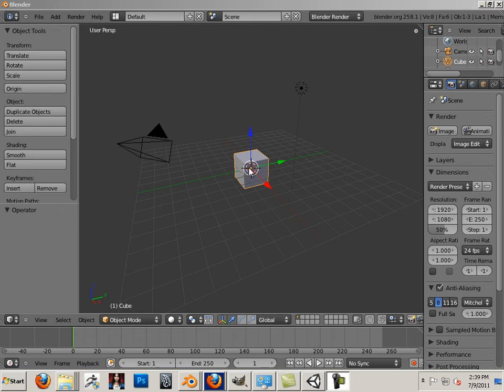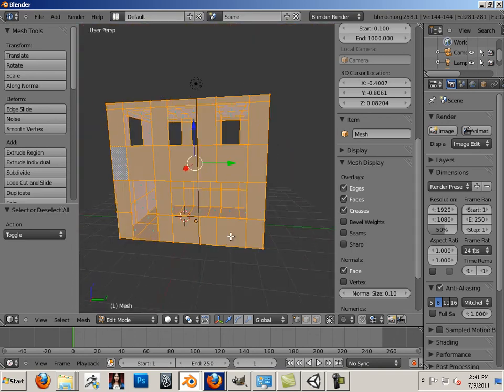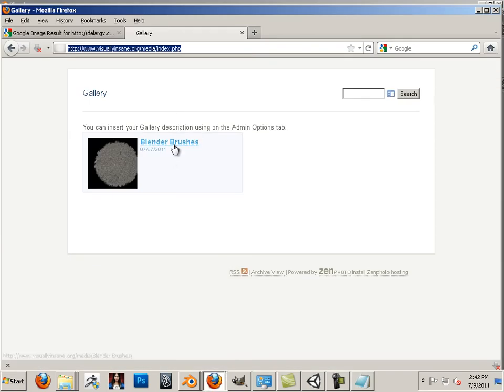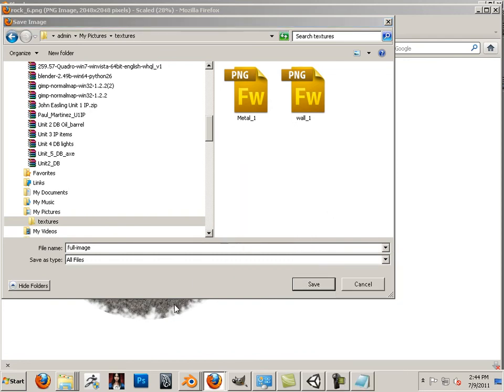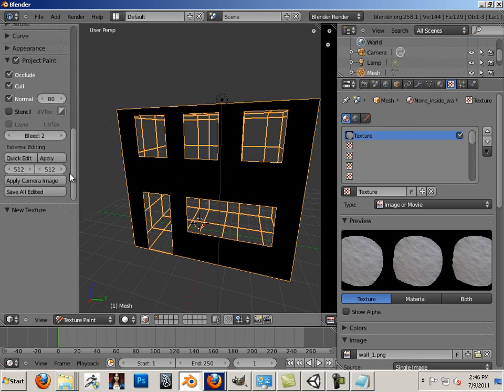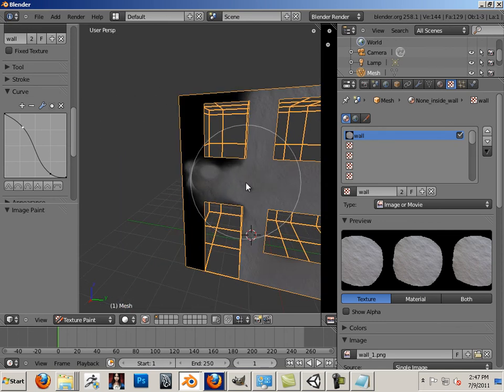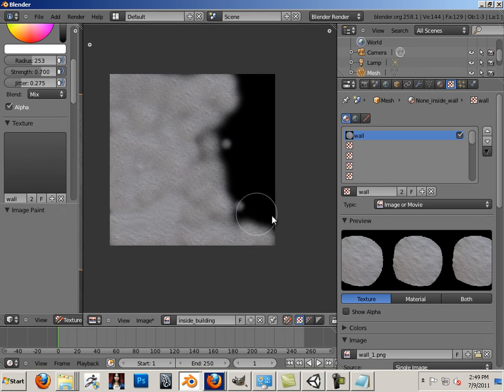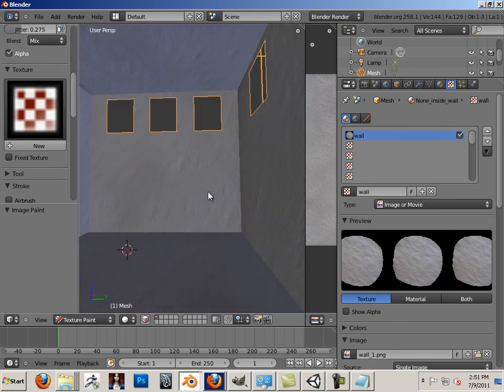0904 Blender_TRL (Building interior and normals).mp4